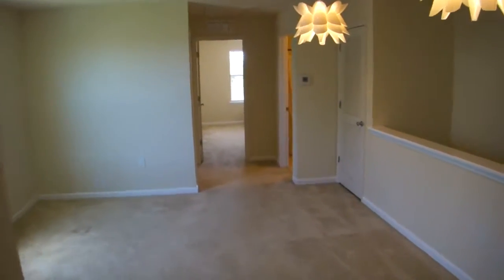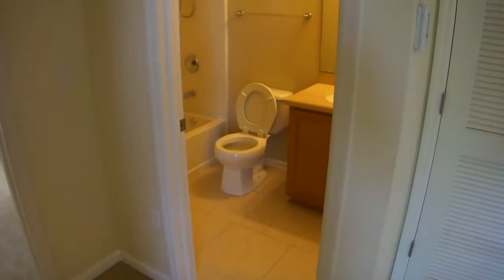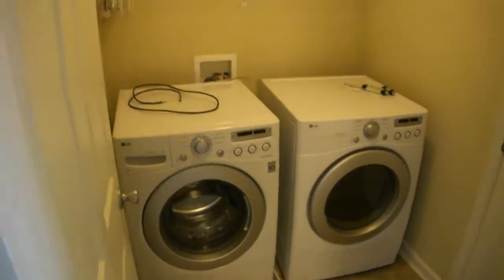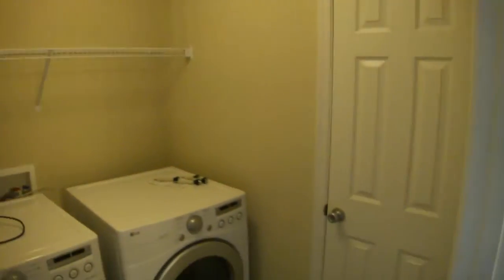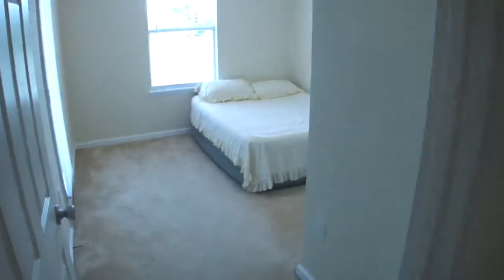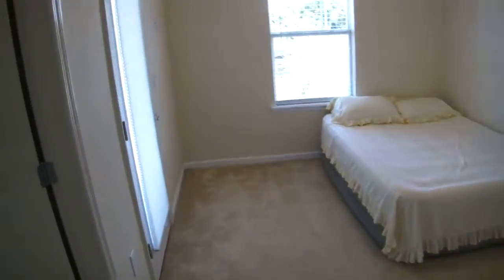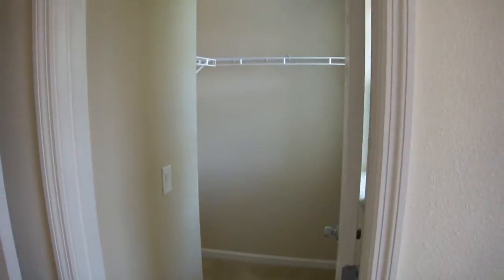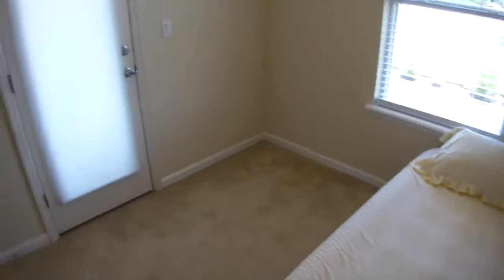I77 Islander St Aug Beach